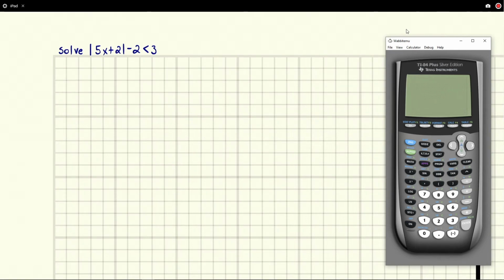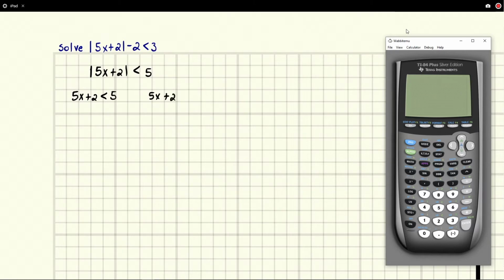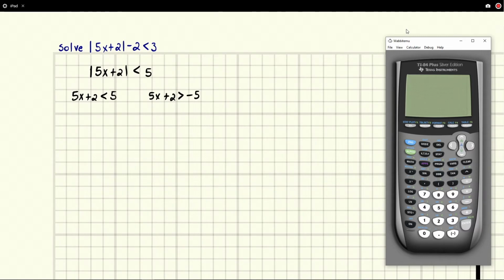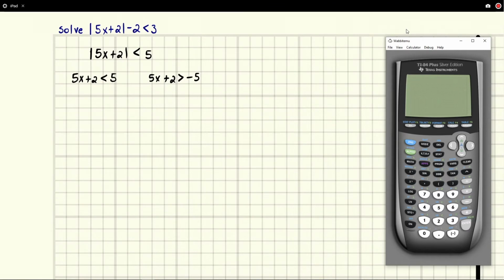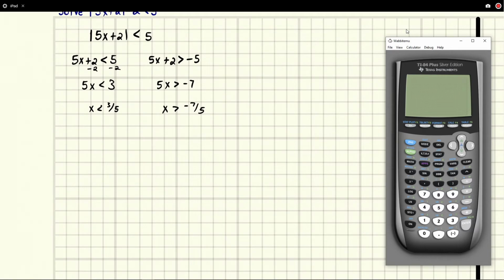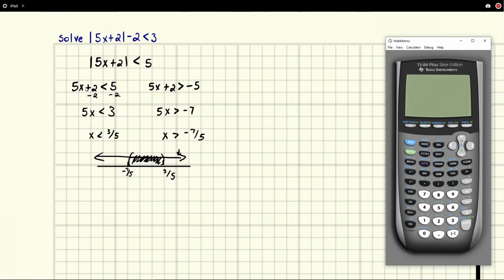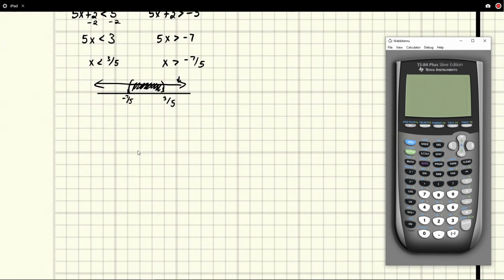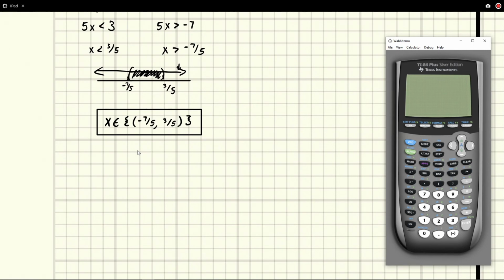Solve |5x+2|-2 less than 3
Time Stamps
0:00 Into
0:09 Isolate the absolute value
0:33 Splitting the equation up
2:23 Solve
3:37 Check
5:09 Write the answer
6:33 Outro